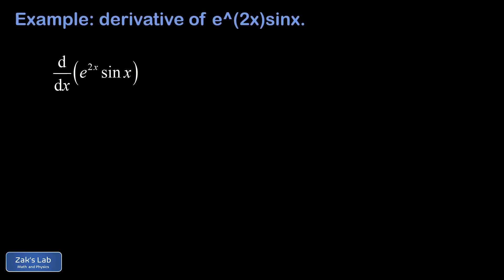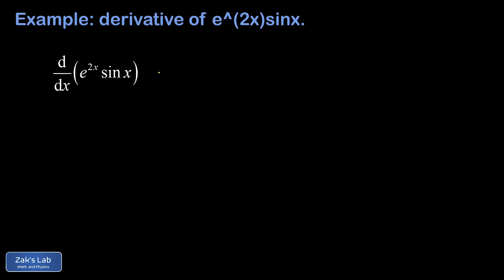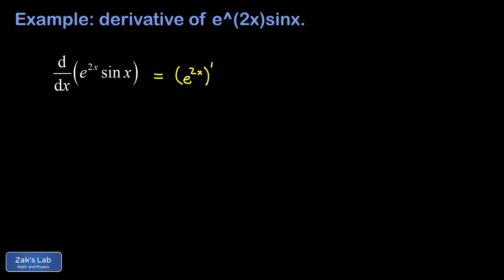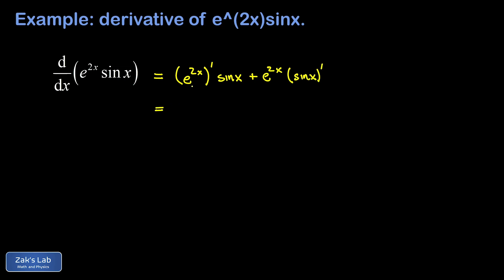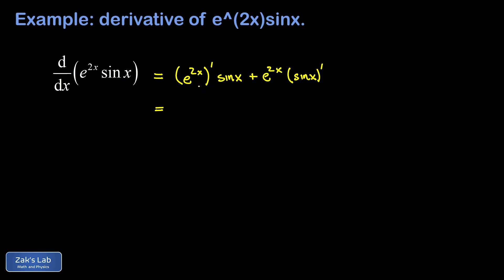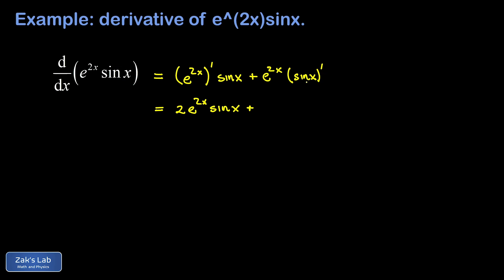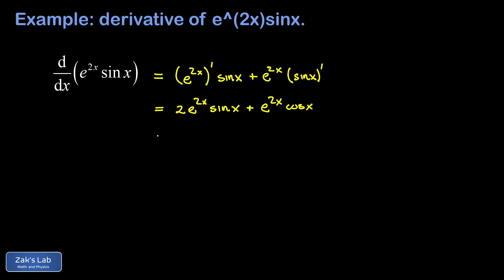Find the derivative of e^(2x)*sinx using the product rule and chain rule.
We calculate the first derivative of e^(2x)*sinx using the product rule and chain rule.

We begin by using prime notation to write an in-between step:  this is really useful if you feel like you're doing too much at once!  So we apply the product rule to write down (e^2x)'sinx+e^2x*(sinx)'.  Now we compute the derivatives, and the first one requires that we apply the chain rule because e^2x is a function composition.  so we get 2e^(2x)*sinx+e^(2x)*cosx.  This is a fine way to leave the answer, but we can make it look a little nicer by factoring out e^2x to obtain e^2x*(2sinx+cosx).